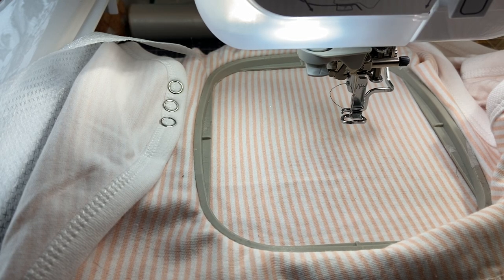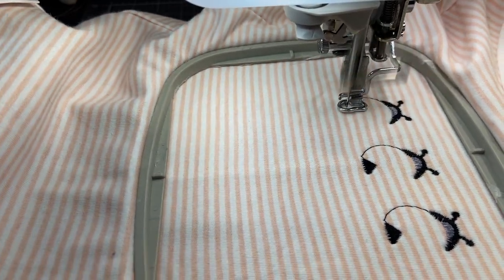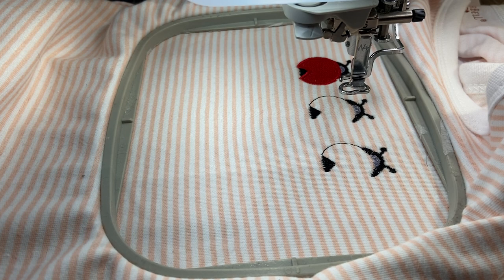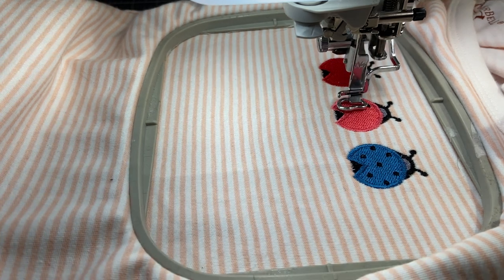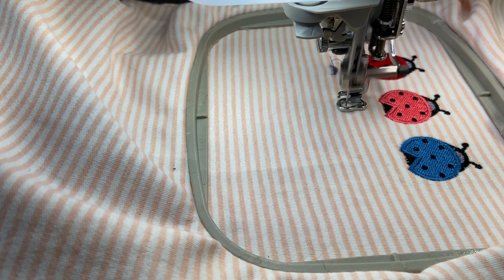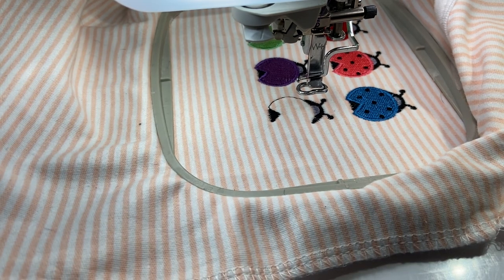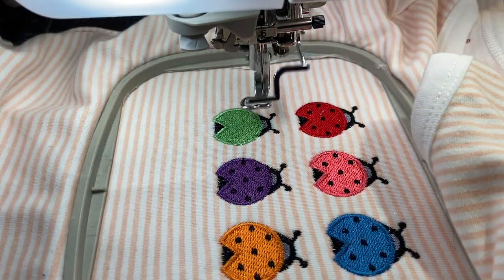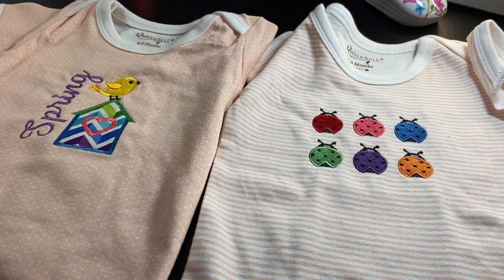Machine Embroidery Ladybugs Stitch Along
Get this cute LadyBugs design! Once a week, Eileen will reveal our latest design on Facebook Live.
Once you've got the design, stitch it and personalize it, take a photo, and post it to your social media accounts with the hashtag dimesewalong - we’ll share our favorites, and it will be fun to see how each of you make them your own.

Happy Stitching!